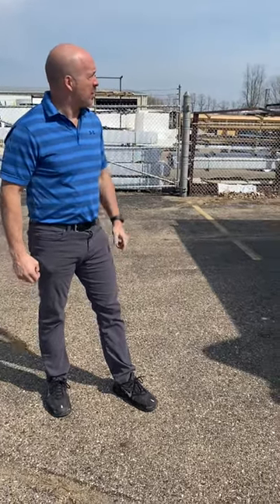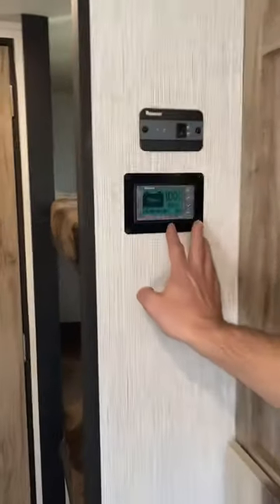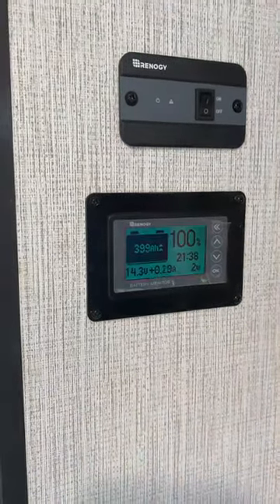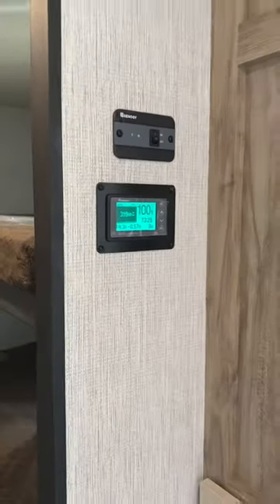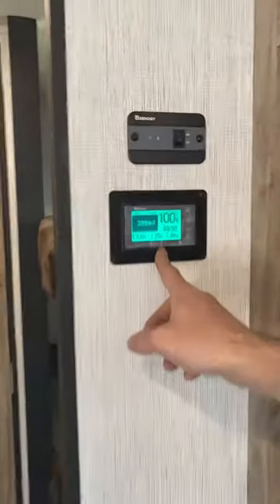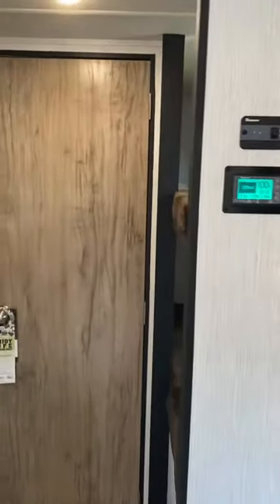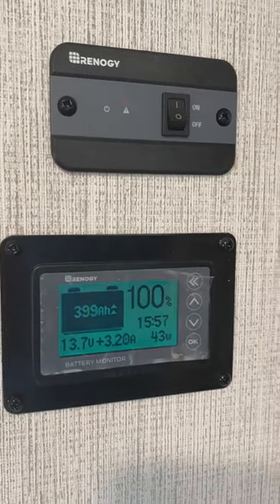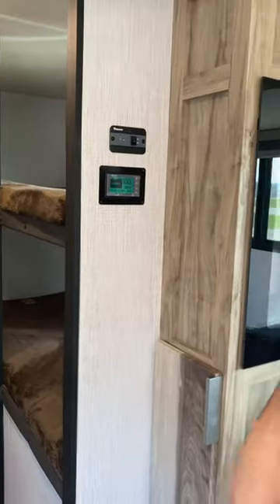Palomino Revolve battery monitor basics renogy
Common battery monitor function.